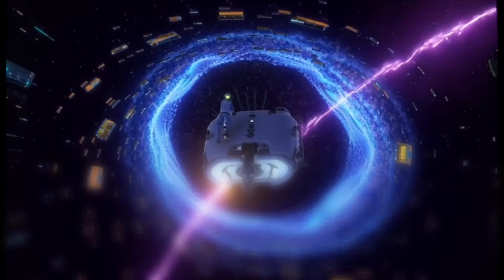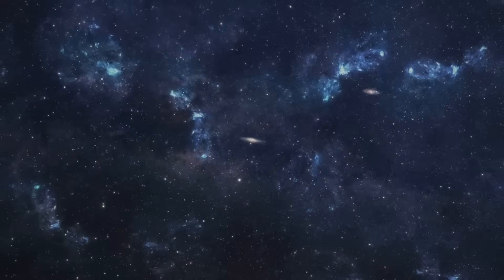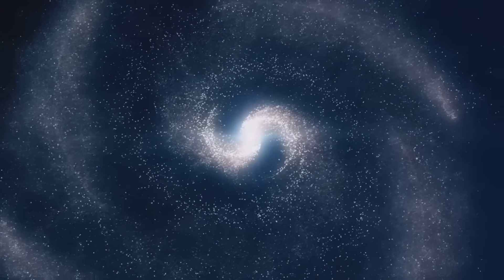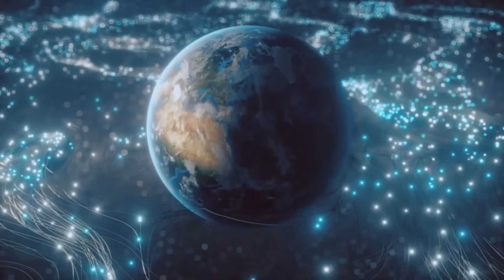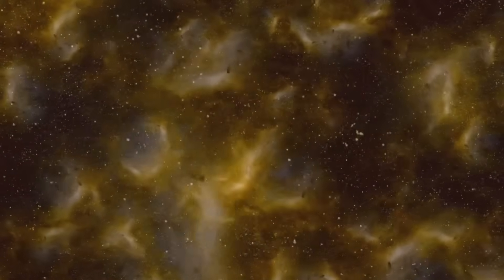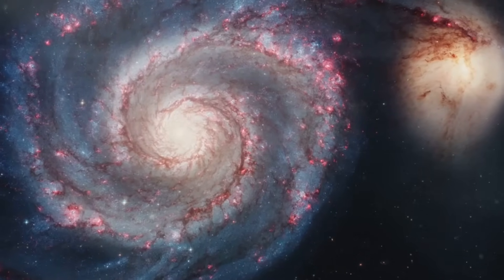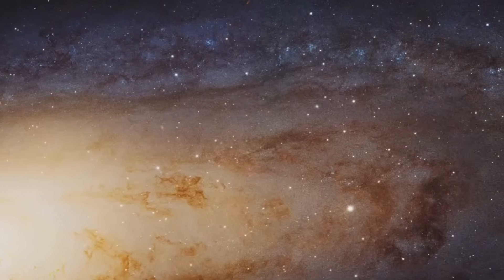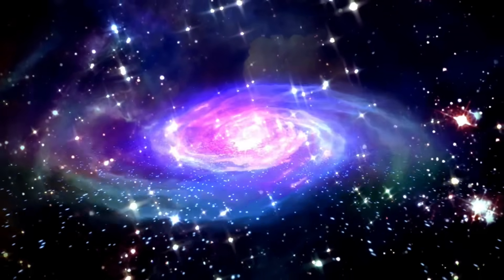Your Brain Can’t Process the Size of the Universe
"Have you ever looked at the night sky and wondered… just how BIG is our universe? 🌌
From the Moon, Mars, and the Sun to the farthest galaxies and beyond, join us on a breathtaking journey to uncover the true scale of the cosmos. Even traveling at the speed of light isn’t enough to grasp its vastness.

In this video, we’ll explore:
🚀 The mind-bending size of the observable universe
🌍 Why the actual universe may be far bigger than we can ever imagine
✨ The mysteries of dark matter and dark energy
🌌 The cosmic web connecting galaxies like a neural network
💡 A reflection on our place in the infinite

The universe is stranger, larger, and more mysterious than our minds can comprehend. Buckle up—this journey will change the way you see the stars forever.*